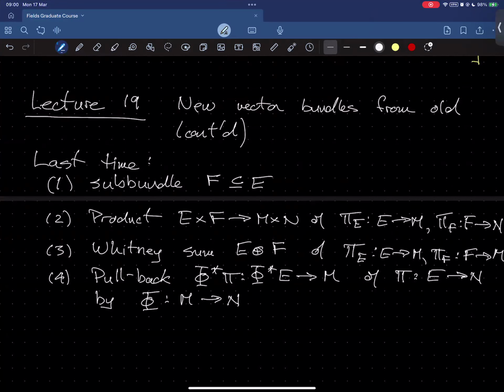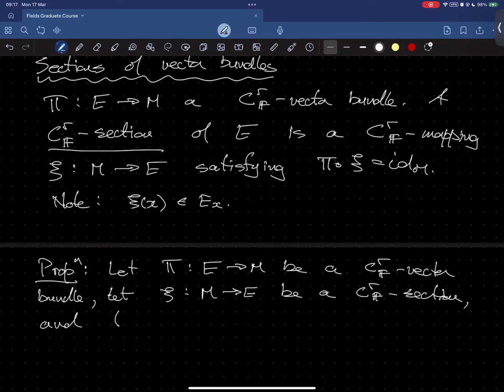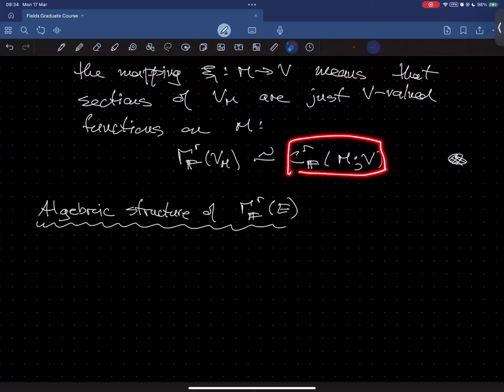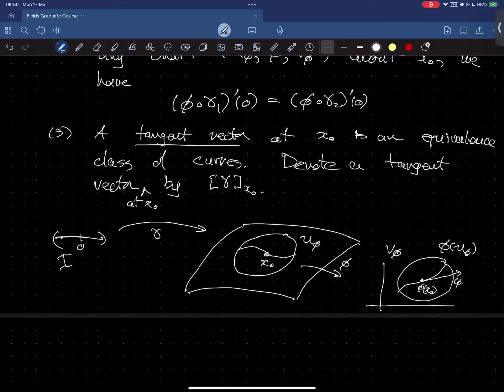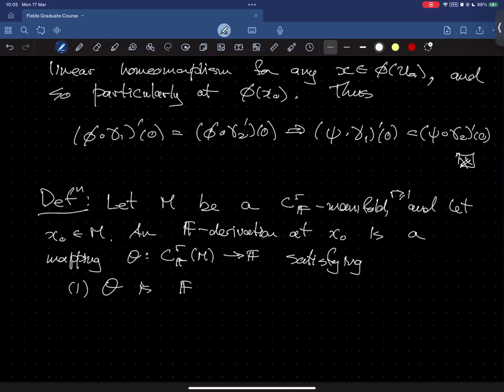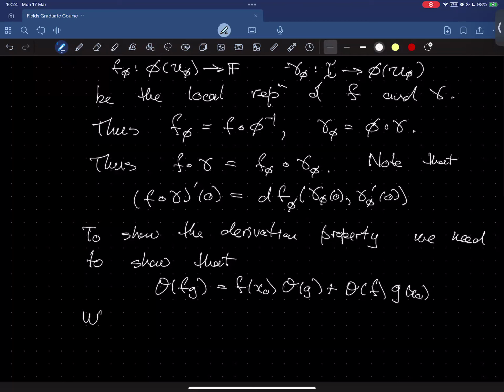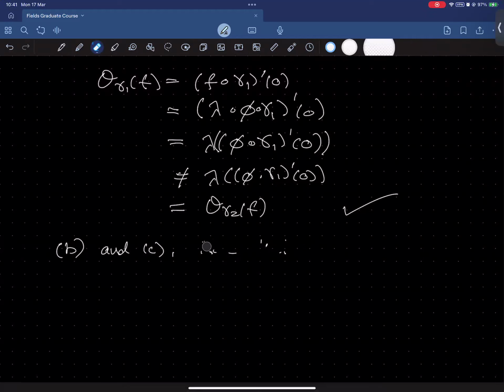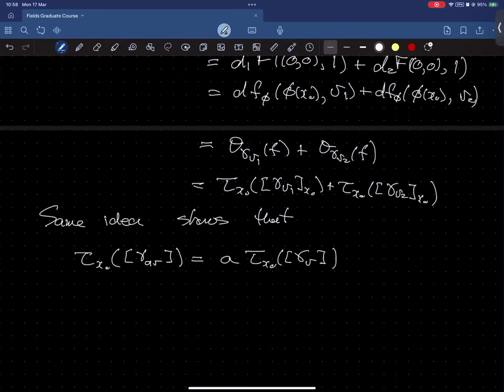Lecture 19 | Infinite-Dimensional Analysis and Differential Geometry